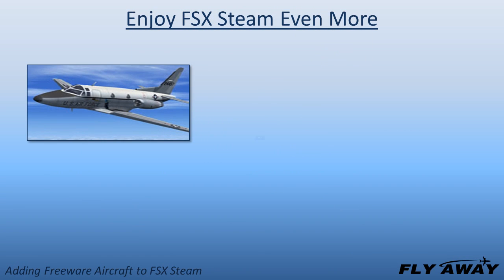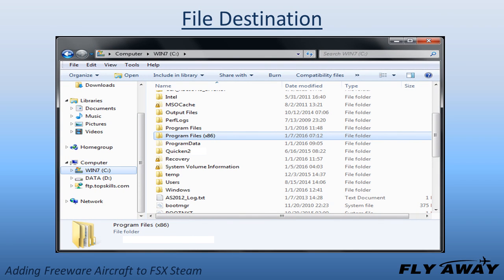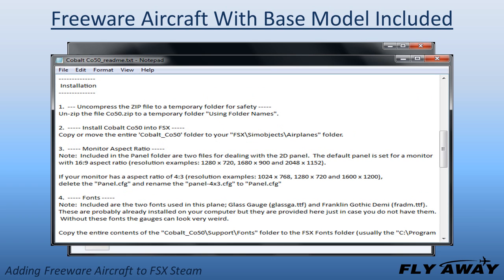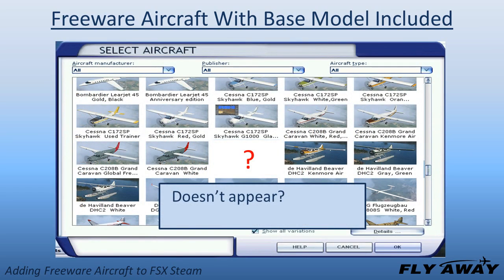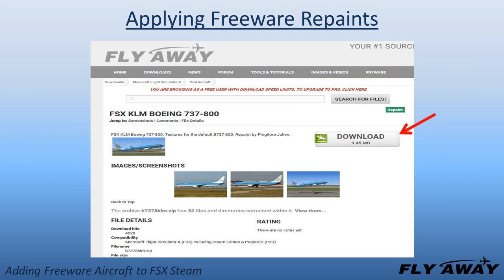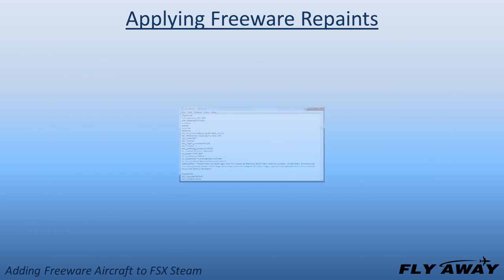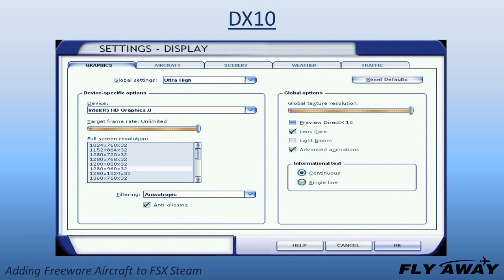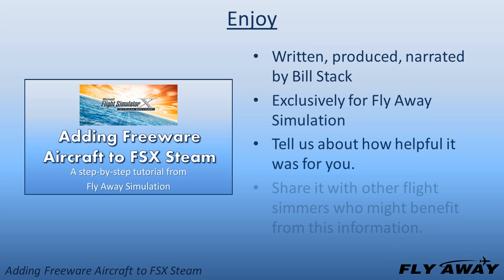How to Install Add-on Aircraft in FSX: Steam Edition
While this video is a complete tutorial, you can still view the full text based tutorial here:

This excellent tutorial from Fly Away Simulation will show you how to add new freeware aircraft into your copy of Microsoft Flight Simulator X: Steam Edition.